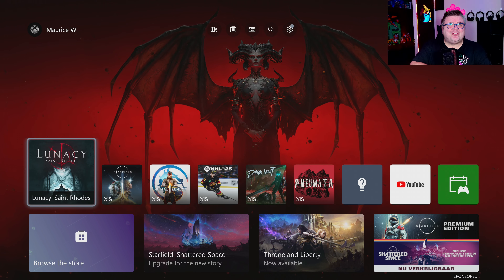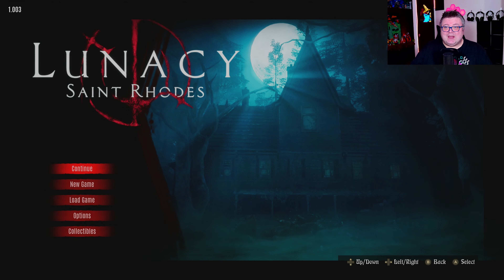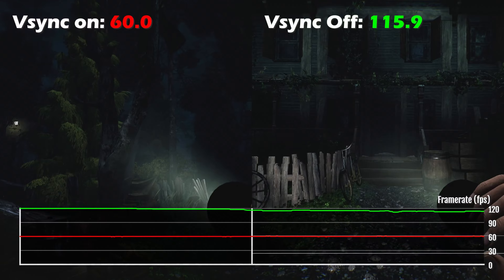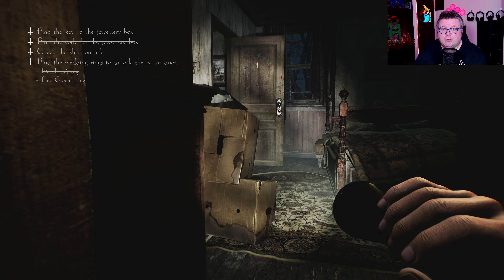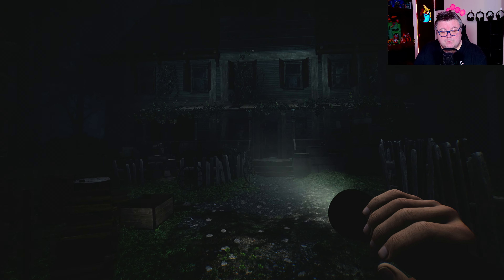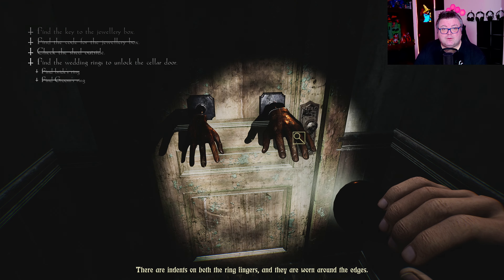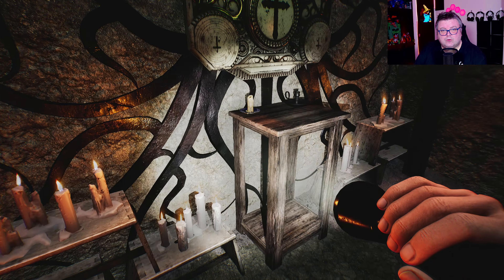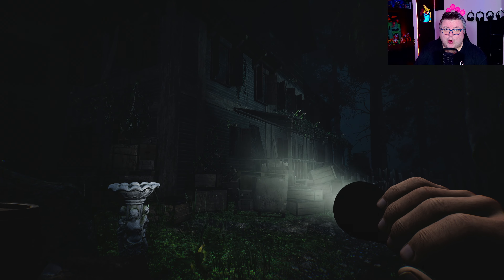Xbox Series X | Lunacy Saint Rhodes | Performance / Gameplay